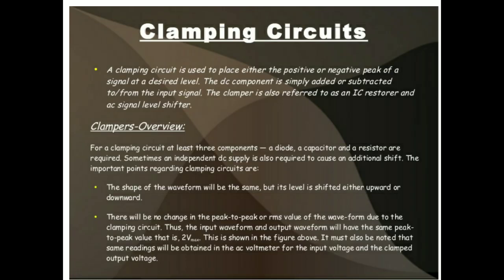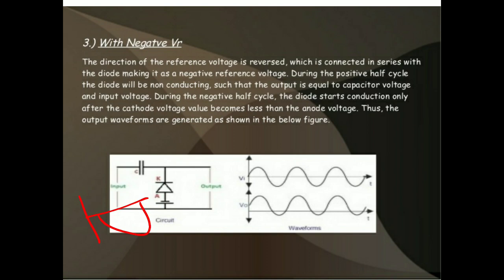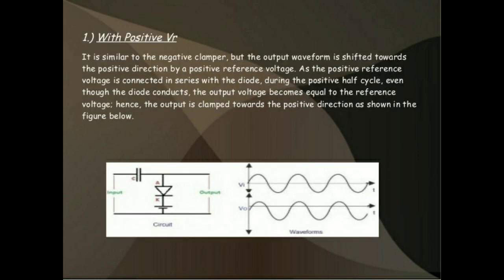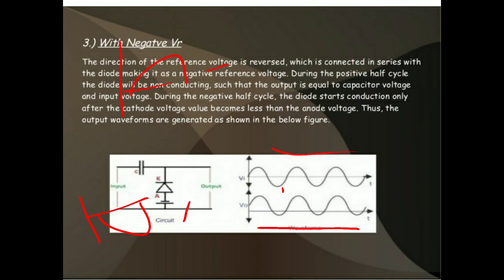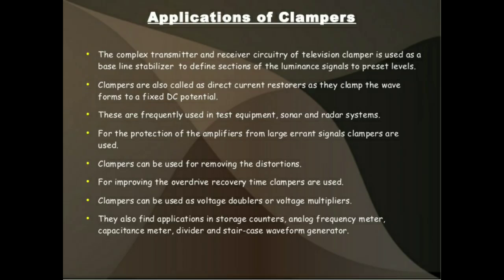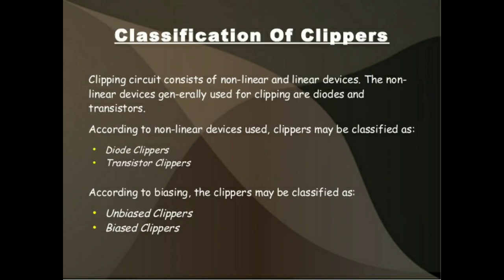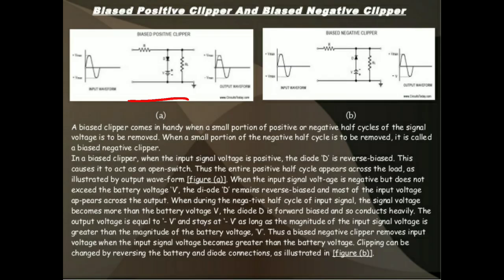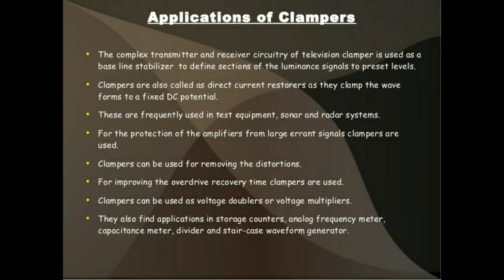EEE 31 PDC CLASS 15 |CLAMPPING CIRCUIT |MVR